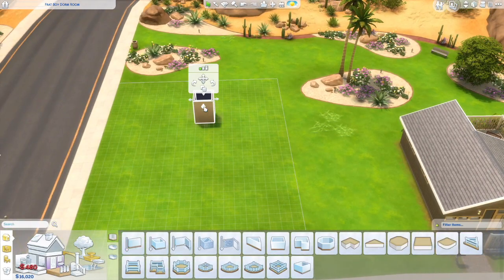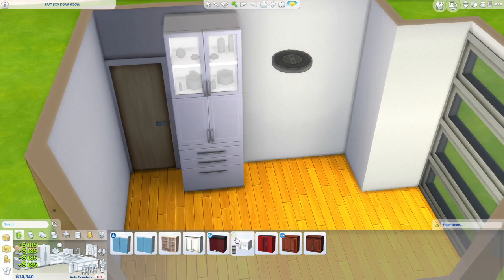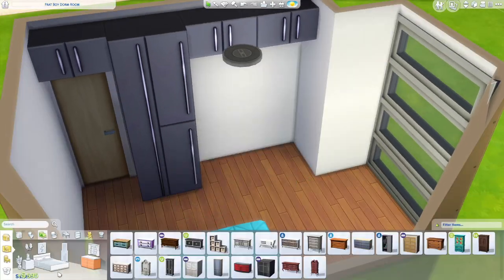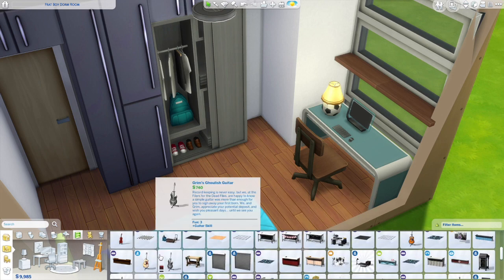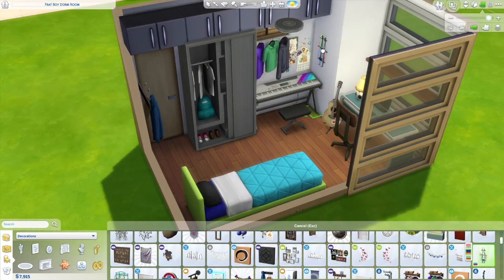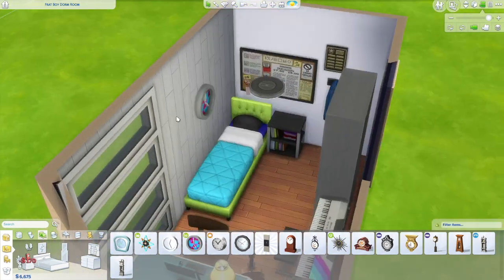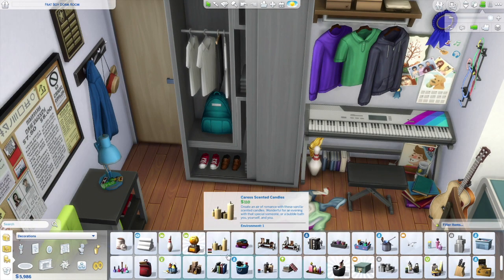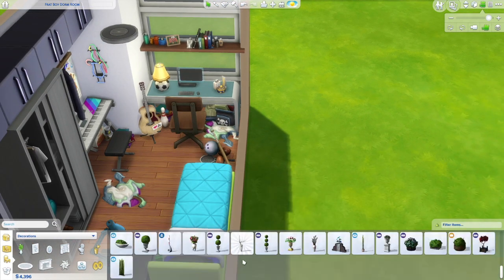The Sims 4 // College Dorm Room Build | SPEED BUILD STUDENT ROOM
Let's Build a Small College Student Dorm Room in The Sims 4! No CC!

✿Music✿
Intro

**Comment  ..musical fun ...if you read this ;) xo's